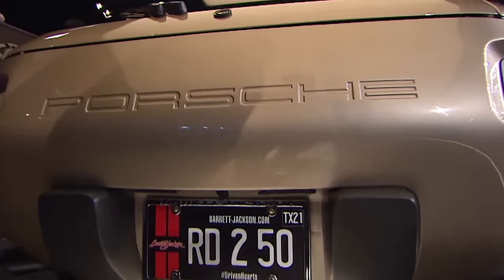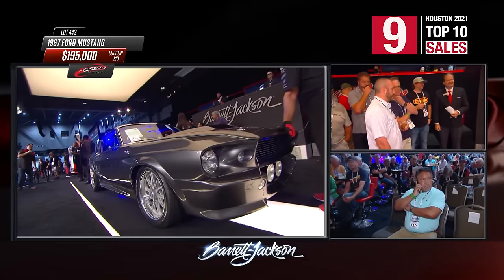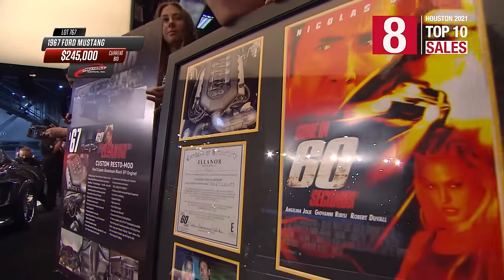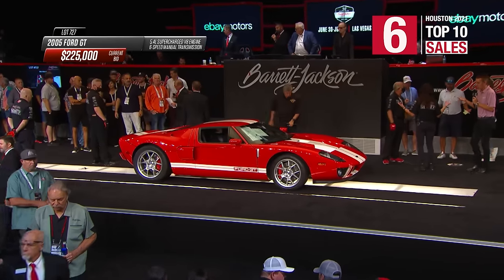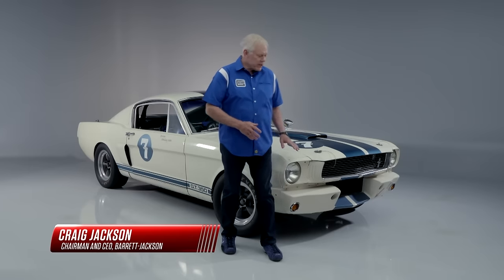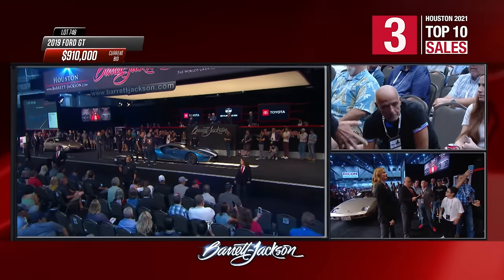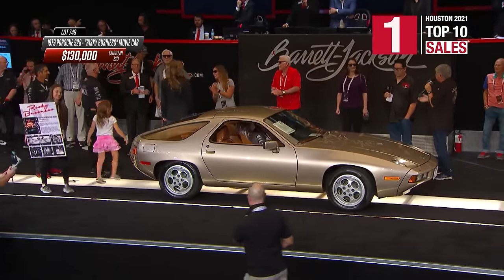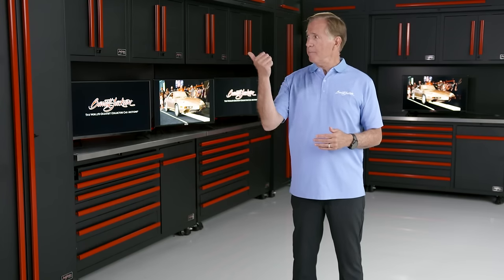Top 10 Best-Selling Vehicles at Barrett-Jackson’s Inaugural Houston Auction - BARRETT-JACKSON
Barrett-Jackson’s debut auction in Houston took the collector car world by storm! From the finest classics and Resto-Mods to icons of the silver screen, the energy in Texas was immeasurable, an experience that only The World’s Greatest Collector Car Auctions could deliver. Shattering all expectations and leading the pack was the Tom Cruise-driven hero car from the film “Risky Business.” The 1979 @Porsche 928 sold for an astonishing $1.98 million, eclipsing all previous auction records and becoming the world record auction sale of any Porsche 928 from any year. But the sleek Porsche wasn’t alone. @ford’s premiere hypercar, the GT, caused a bidding frenzy only matched by the incredible 1966 @ShelbyAmericanInc GT350 owned and raced by the great Sir Stirling Moss.

Chapters:
00:00 - Houston Top 10 Best-Selling Vehicles
00:42 - Number 10
03:41 - Number 9
10:17 - Number 8
14:23 - Number 7
16:45 - Number 6
19:14 - Number 5
22:41 - Number 4
27:17 - Top 3 Countdown